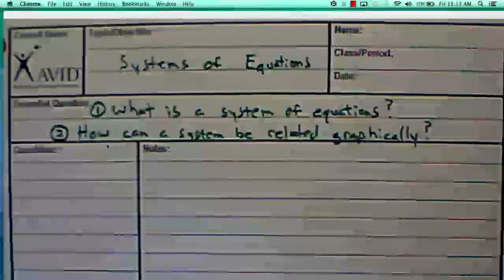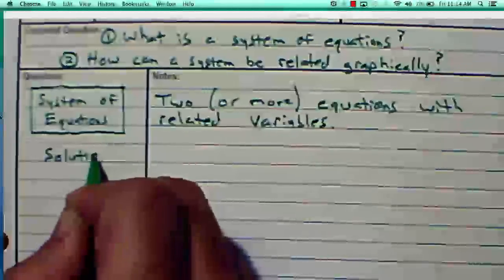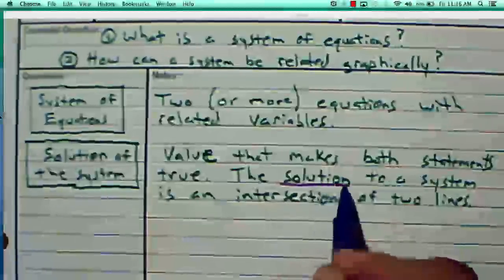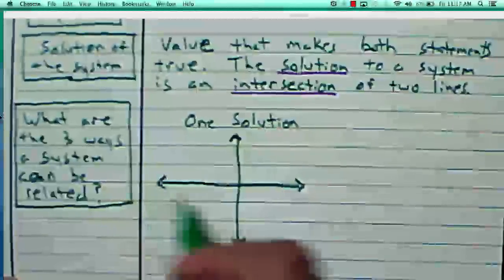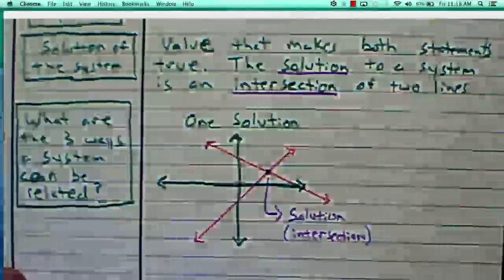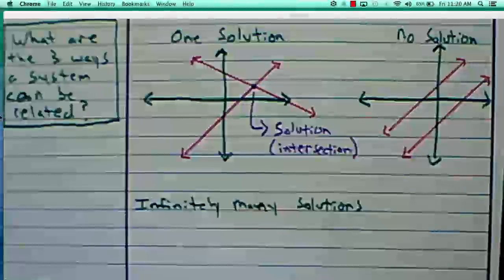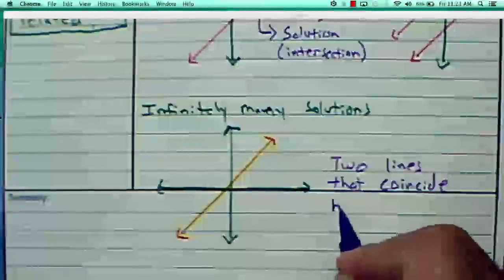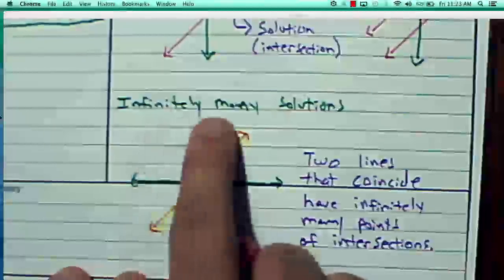JC Algebra system of eqs notes